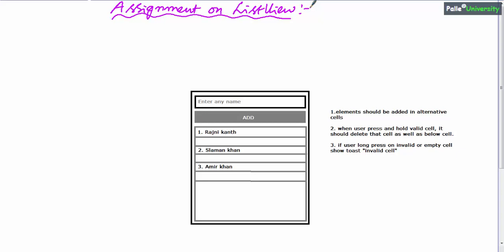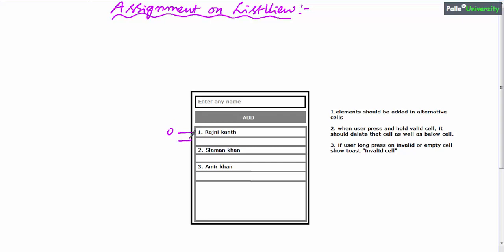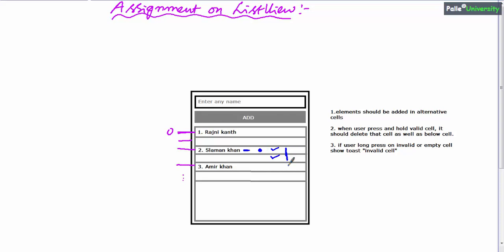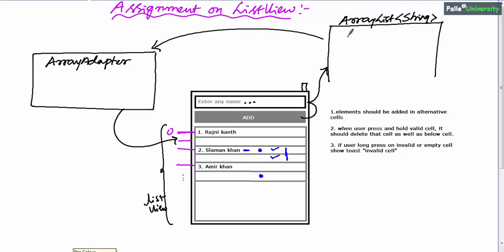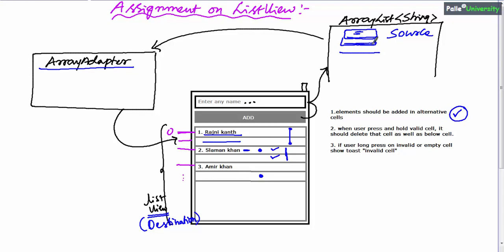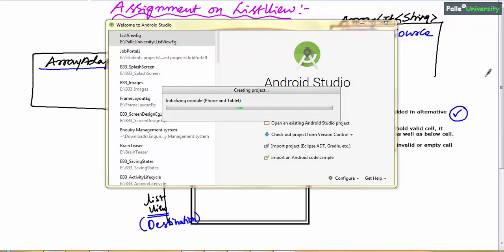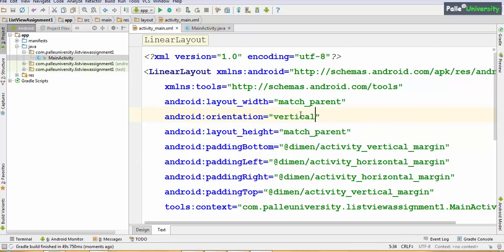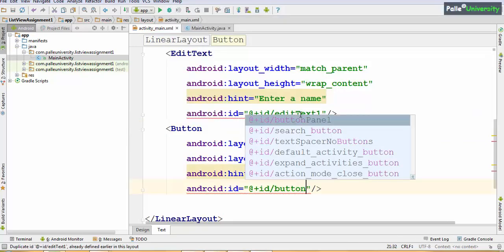listview assignment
in this video you will do an assignment on list view. when user enters a name in edit text box and click add button, then elements should be added to alternative rows in the list view. this is an important system test interview question.